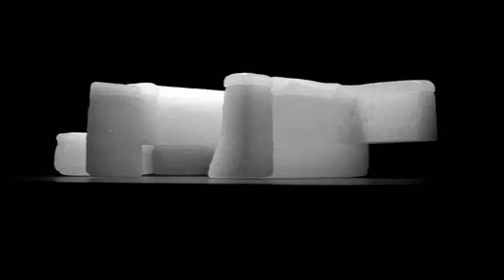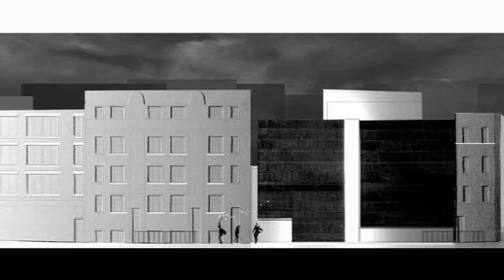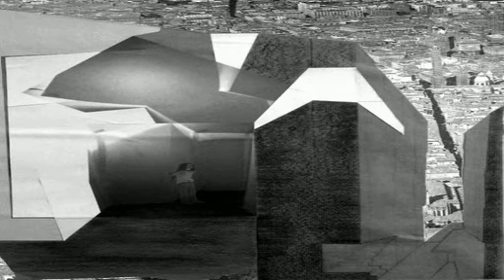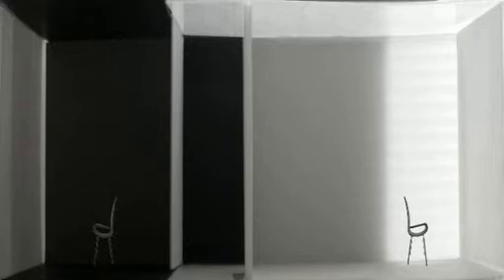Xenia Adjoubei - Commendation, IGuzzini Travelling Award Part1